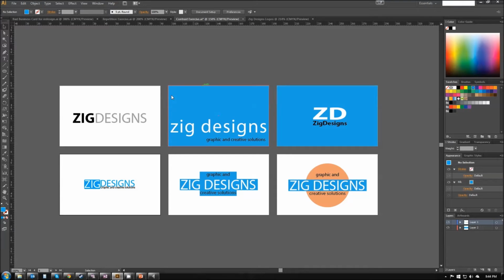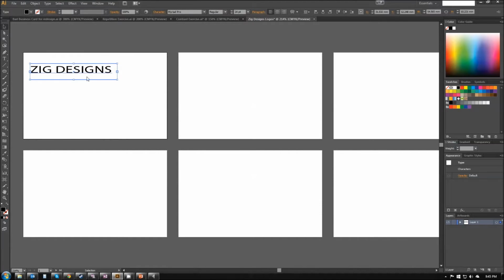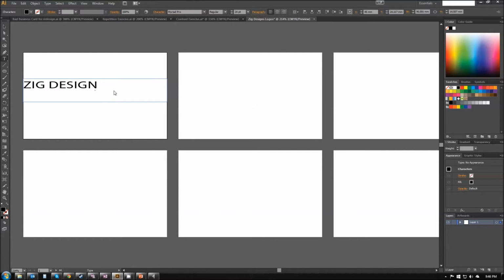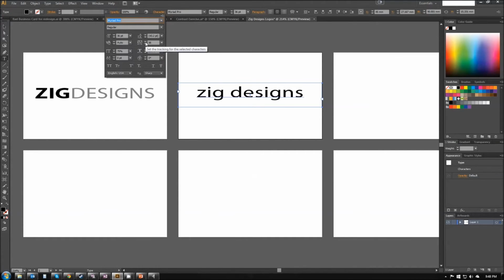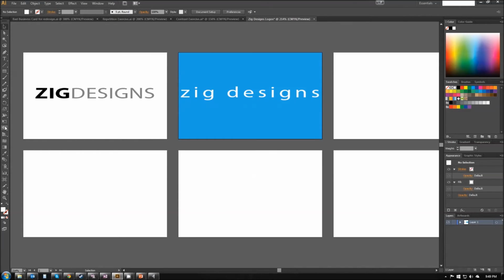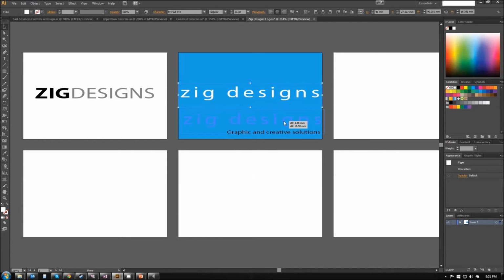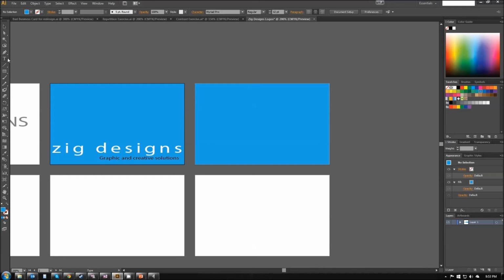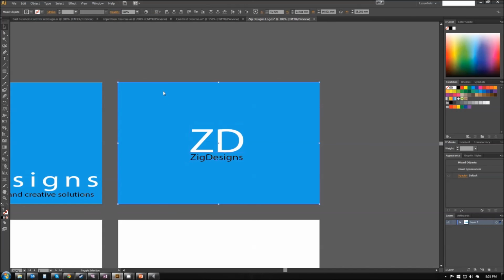Illustrator - Design a business card 02 - Creating Logos Using Type (Part 1)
This video walks through the process of creating logos using type and contrast in illustrator.

This video is part of a series that walks you through the process to design a business card using PRAC principles in Adobe Illustrator CS6.